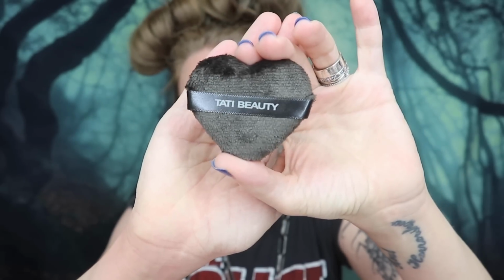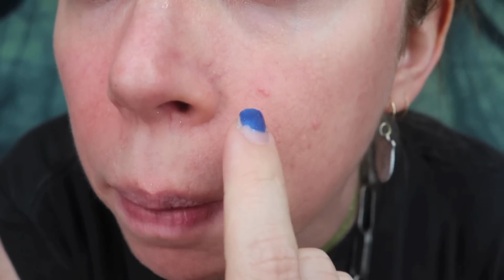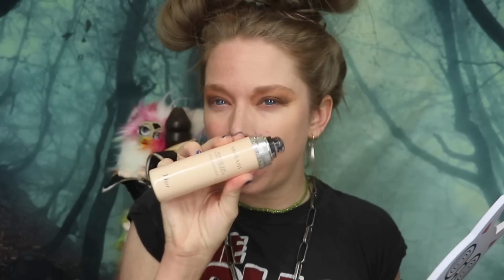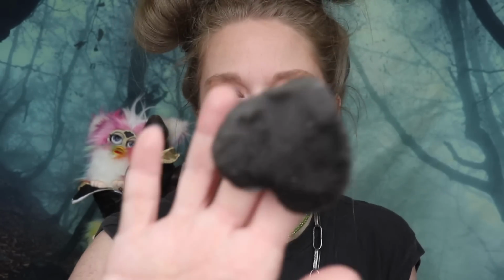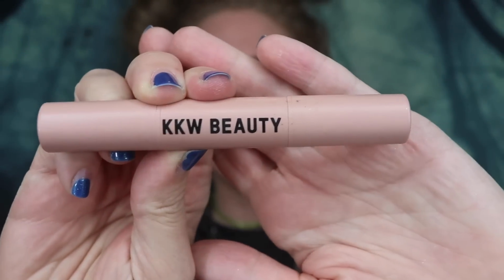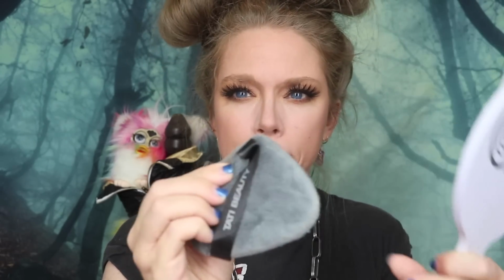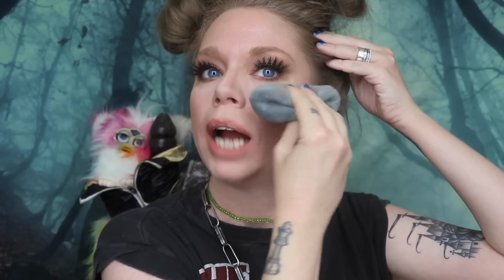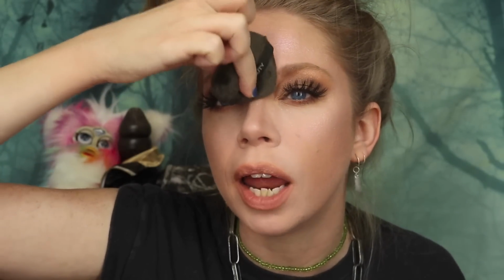TATI BEAUTY BLENDIFUL Review...The TRUTH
Tati Beauty Blendiful Tutorial Review! - Grav3yardgirl

HAPPY FIRST IMPRESSION FRIDAY Swamp Fam!

In todays video we test the newest beauty tool from Tati Beauty, the Blendiful poof!  What do y'all think of this device?  Weird or Must Have?!

If you read this whole description the you discovered a secret...
comment I TEXTED YOU if you did!

GRAV3YARDGIRL
PEARLAND, TEXAS
77588

Hey Everybody it's BUNNY!  Welcome to my channel where I test and review strange gadgets- everything from Does This Thing Really Work As Seen on TV items to things from Amazon, Wish, and other websites.  I also do plenty of makeup and fashion related videos as well- shoe try on videos, clothing try on hauls, makeup tutorials, first impressions, reviews and swatches!  Also keep a lookout for the occasional food and snack video, testing random items from Japan, daily vlogs, hair tutorials, testing hair products, declutter videos and more!  My channel is really a grab bag of content!  lol  LOVE YOU SWAMP FAMILY!